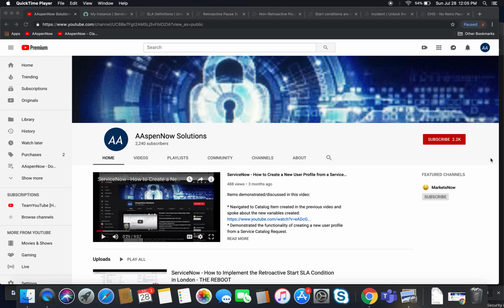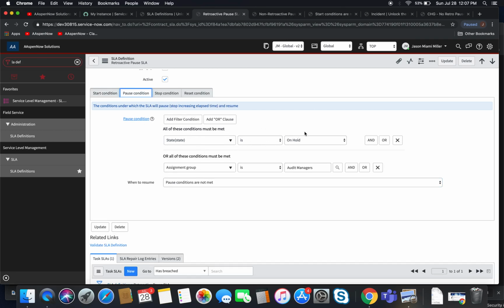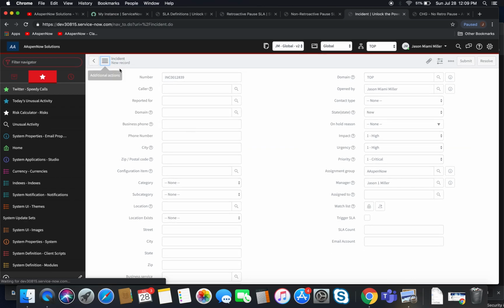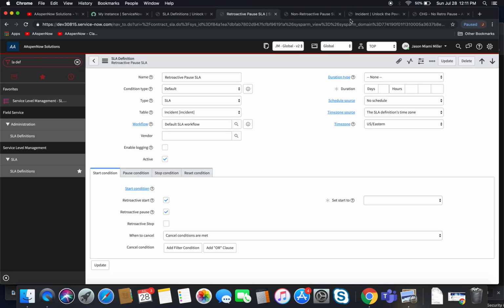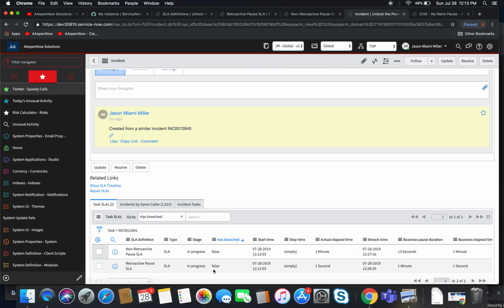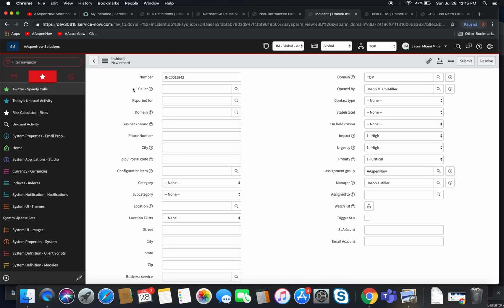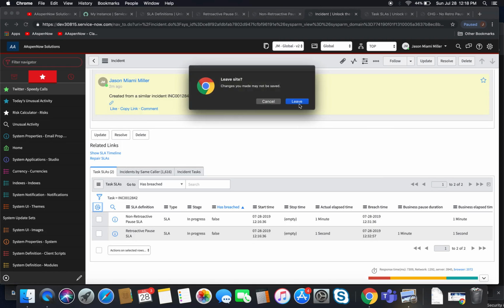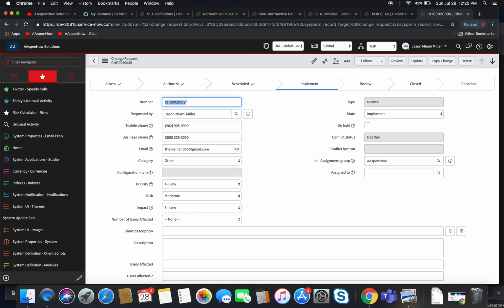ServiceNow - How to Implement The SLA Retroactive Pause Condition in London - THE REBOOT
Items demonstrated/discussed in this video:

* Mentioned New York is now available for PDIs.
* Navigated to SLA Definition (contract_sla) table and displayed 2 SLA Definitions.
* Displayed one SLA Definition with a Retroactive Pause Condition and one without.
* Discussed when and why we would implement Retroactive Pause in an SLA Definition.
* Opened an incident and showed the difference between the 2 SLA Definitions.
* Navigated to the Retroactive Pause SLA Definition and changed the When to Resume condition to Resume conditions are met and left it blank.
* Demonstrated the task SLA will get stuck in Pause if there are no Resume conditions.
* Corrected the SLA Definition and navigated back to the incident to show the SLA Definition corrected itself after modification.
* Navigated to SLA Timeline to show an additional way to look at the SLA Pause condition.
* Navigated to the change_request table to show an additional example of how Retroactive Pause has been used in the past.